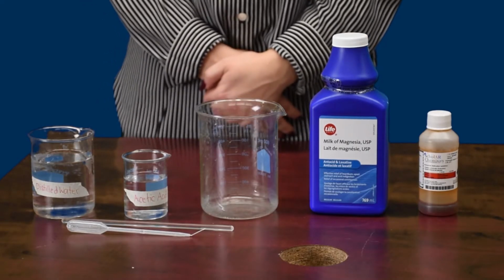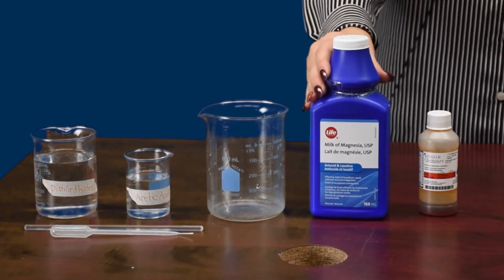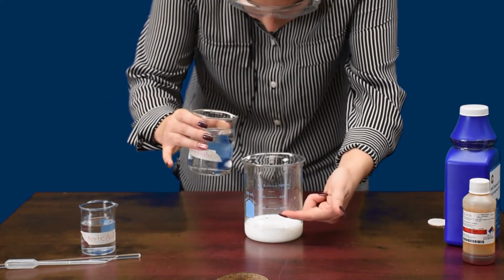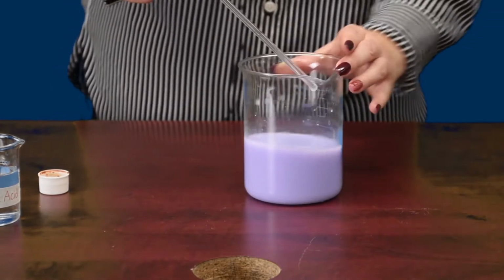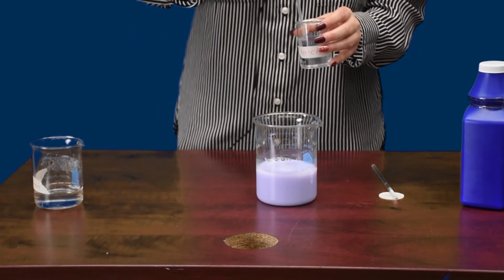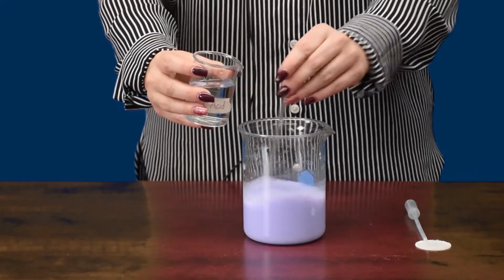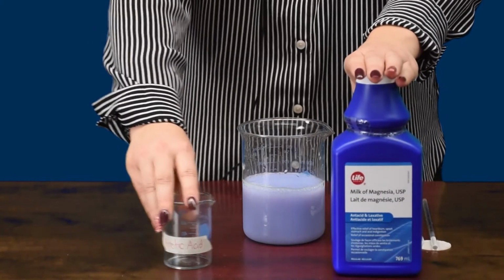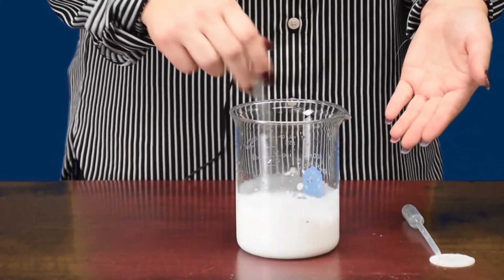Grade 12 Chemistry Course Experiment with Ms. Shackles